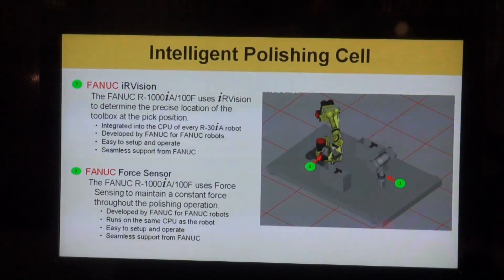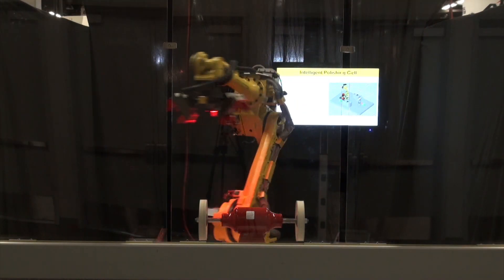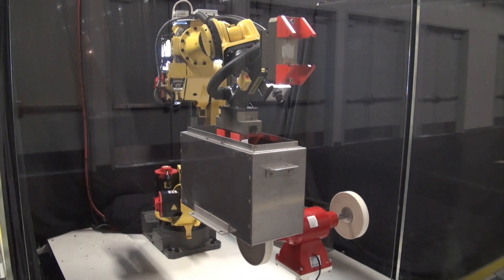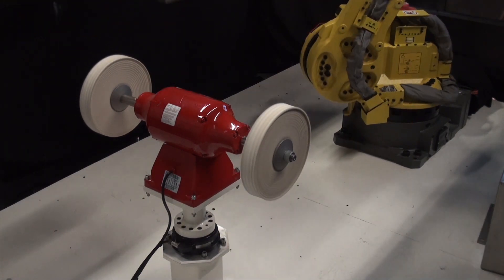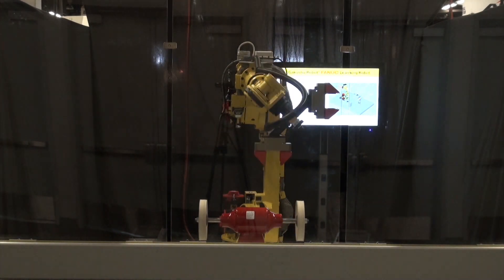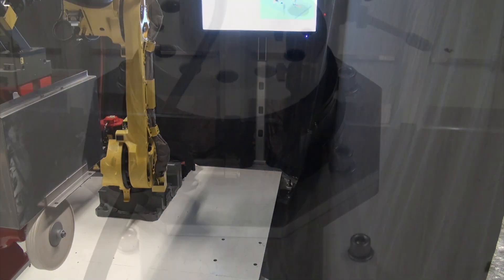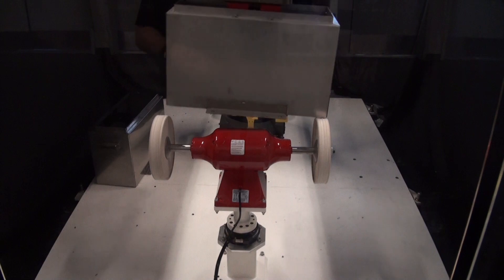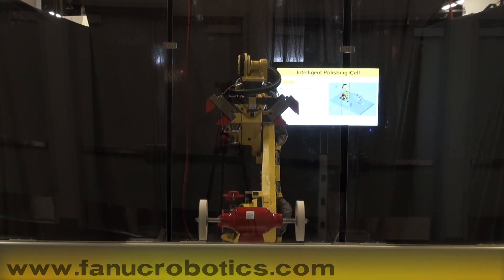Robot Polishing System for Polishing Metal Tool Boxes - FANUC America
In this robotically automated polishing demonstration, a FANUC R-1000iA/80F robot polishes metal tool boxes using a number of features unique to a FANUC Robotics automated system.

The robot uses iRvision to locate and pick a metal tool box and present it to a polishing wheel. This R-1000iA Gakushu robot is equipped with FANUC's Learning Vibration Control feature, or LVC. With this feature, the software records the robot's path characteristics several times, allowing the robot to optimize the path data and improve cycle time.

After polishing the tool box, the robot showcases the higher speed and smooth motion provided by LVC. The robot performs a series of movements without LVC, and then a series with the LVC feature. The R-1000iA is also more energy efficient than robots with larger payloads, allowing for greener facilities by using less energy for costly utilities.

Finally the robot picks up a second metal tool box and transfers it to the polishing wheel. The robot uses FANUC's FS-100iA Force Sensor to apply appropriate polishing pressure to the box. Upon completion of the second box, the cycle repeats. For complete information on FANUC Robots and their cost-effective Software features, visit our